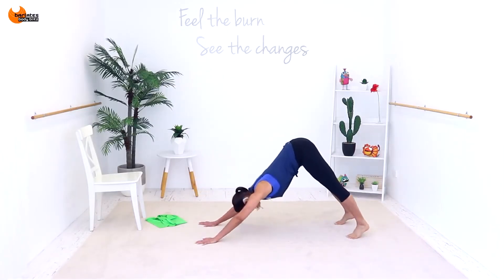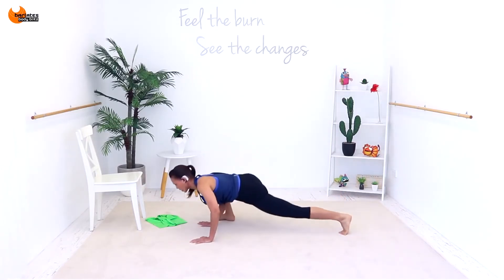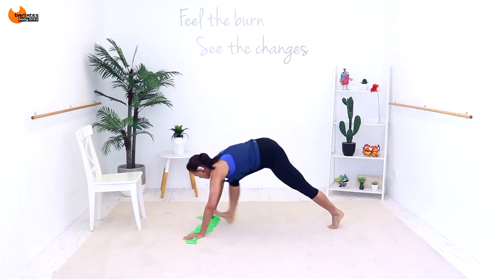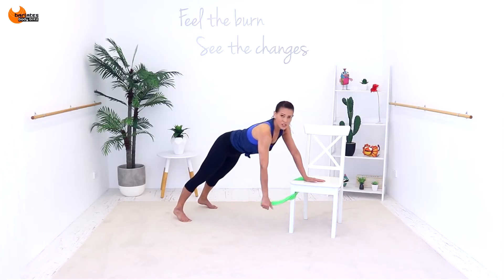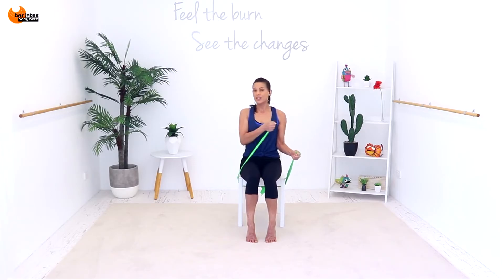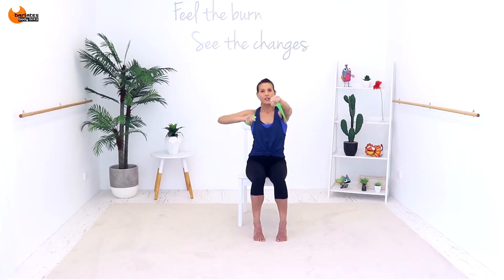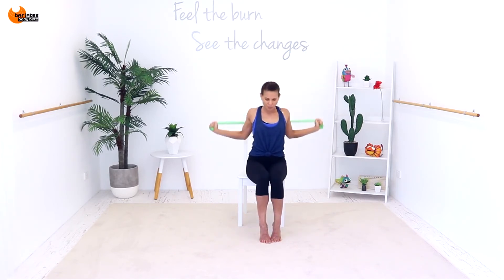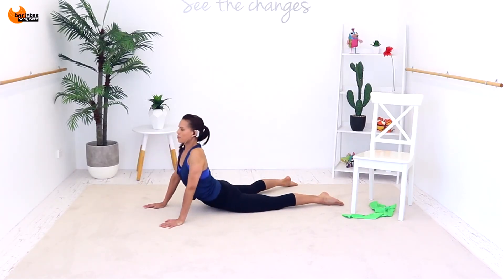Resistance Band Arms Workout - Barlates Body Blitz Upper Body Burn with Band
**This is a trailer for the full length workout UPPER BODY BURN WITH BAND workout, which you can buy get

Welcome to the UPPER BODY BURN Series. These workouts are all about the arms, shoulders, chest, back and a bit of core! You will work them from all angles with lots of different overload techniques to really shape your upper body. Using your own body weight and other implements of torture you will see lots of unique combinations to keep your mind and body engaged. There is a lengthening stretch at the end of each workout. They are short enough to be mix and matched, but intense enough to stand alone when you are short on time.

In Upper Body Burn with band you will use a resistance band and chair to target all your major muscle groups as well as all your smaller, supporting muscle fibres. You will see some unique functional training moves and some more isolated exercises both on and off the chair. There are shoulder raise combinations, biceps curls, plank holds with triceps kick backs, bent over back rows and seated chest crosses and flies. There is a lengthening stretch at the end.

Fitness level: Intermediate
Equipment: resistance band and chair
Length: 29 mins

This workout is available as a download or on DVD from my

Check out many other Barlates Body Blitz workouts and purchase the downloads for DVDs